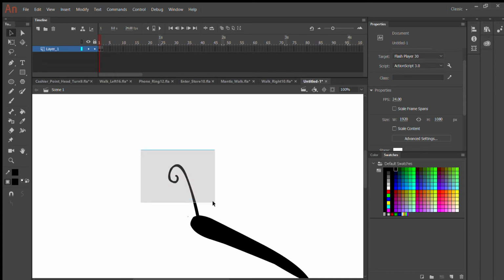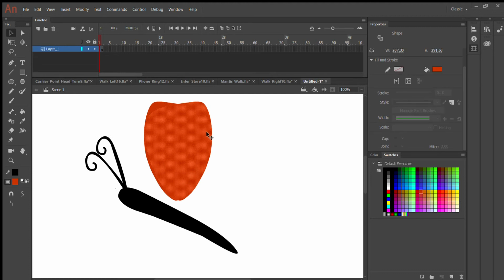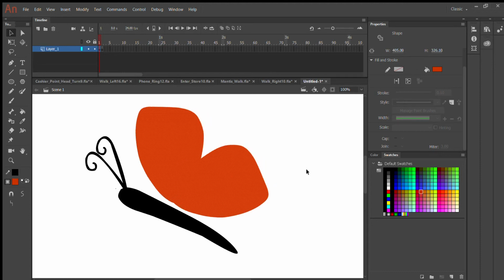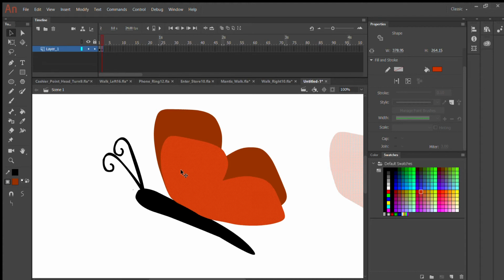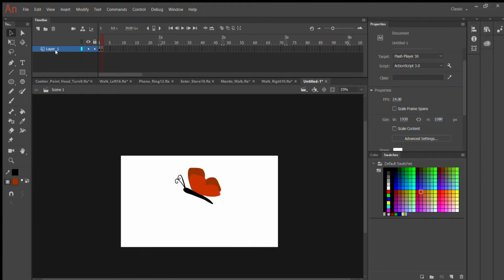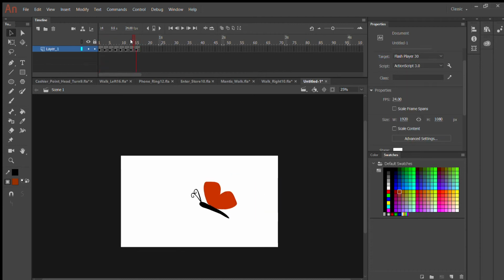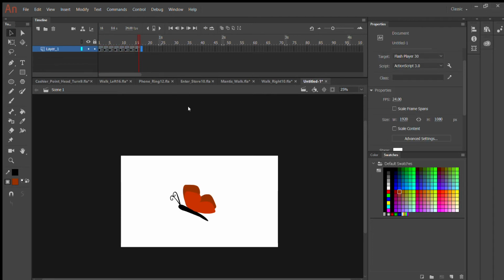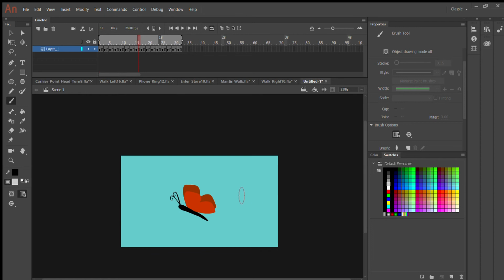Animating Something Quickly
Doing quick background animations